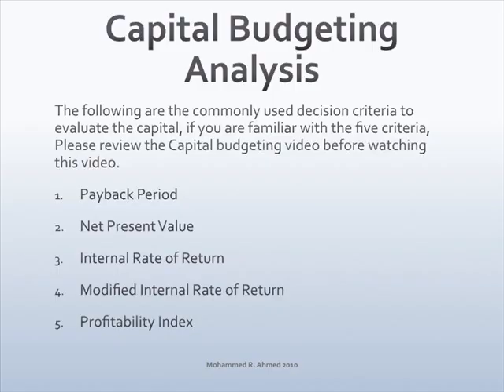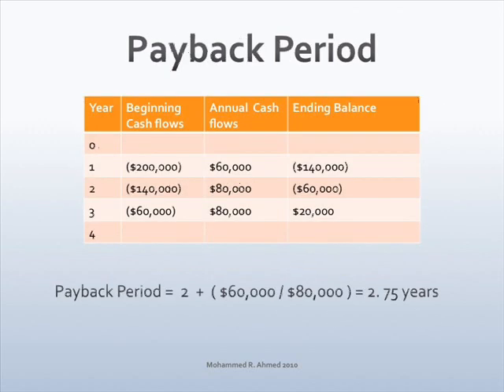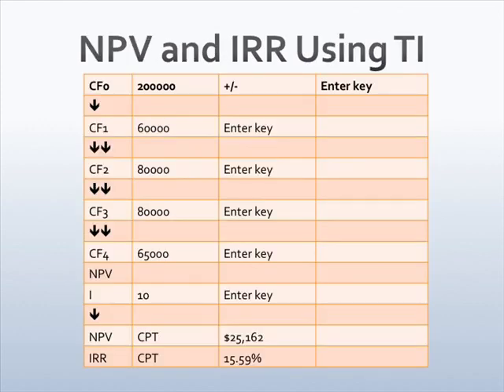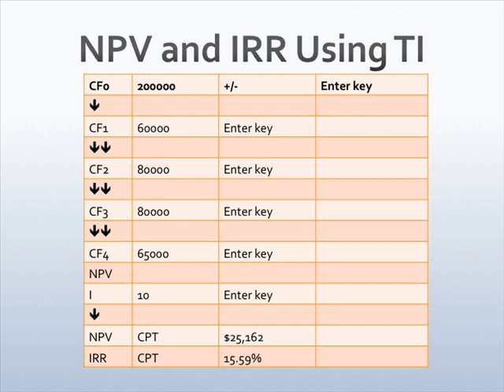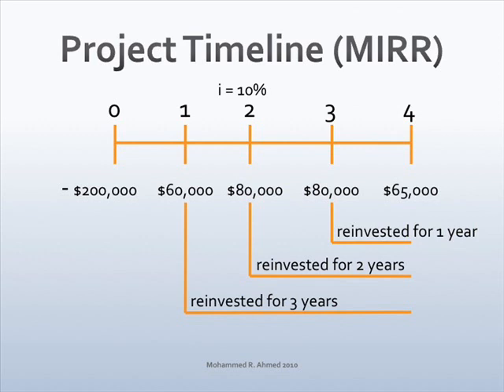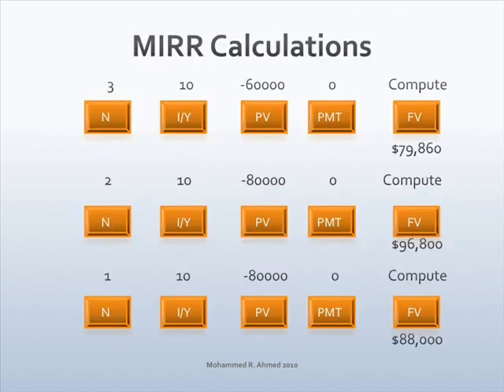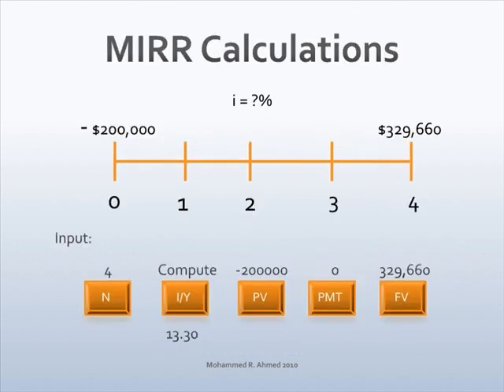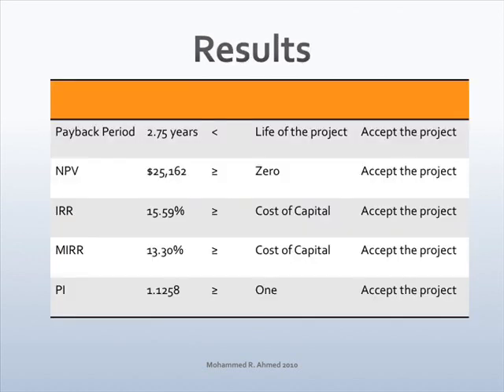Capital Budgeting Analysis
Capital Budgeting Analysis and decision Criteria Payback period, Net Present Value, Internal Rate of Return, Modified Internal Rate of Return, and Profitability Index.